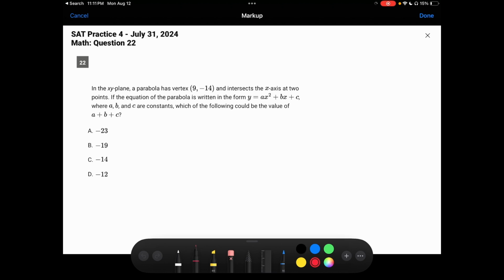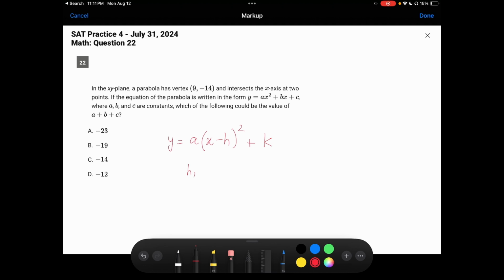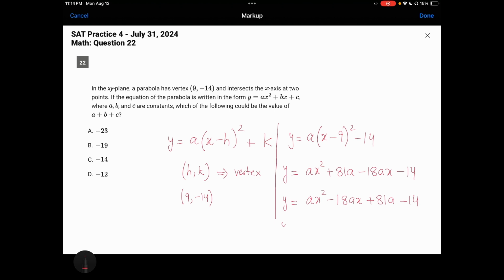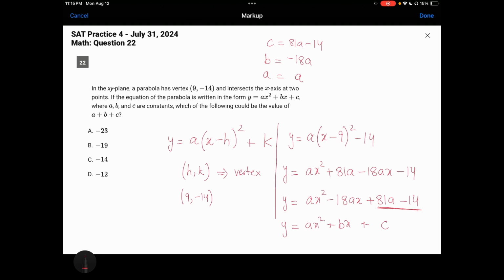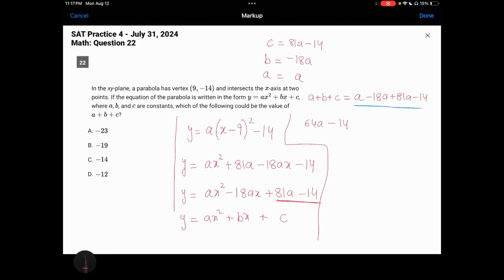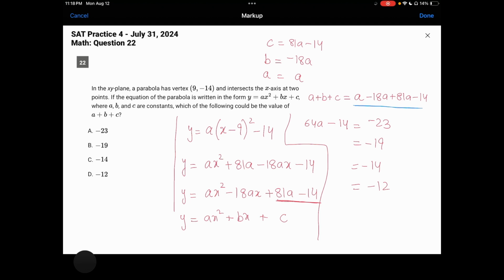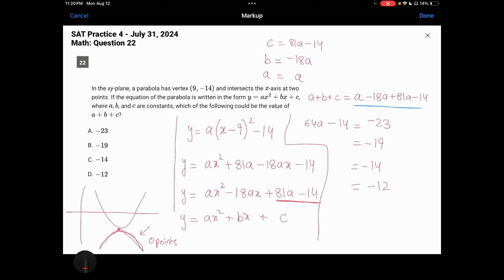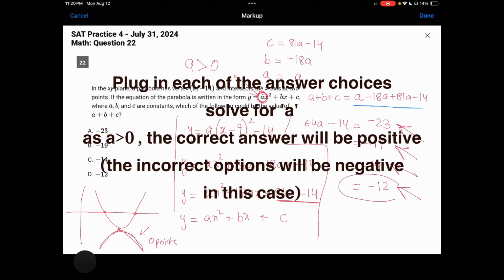Advanced Math: Digital SAT Practice Test 4 Math Module 2 Question 22 (Harder Version)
Previous Channel: @LaalBaigStudios